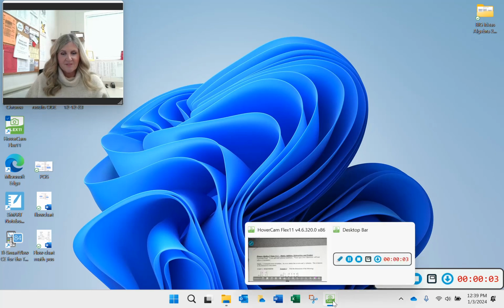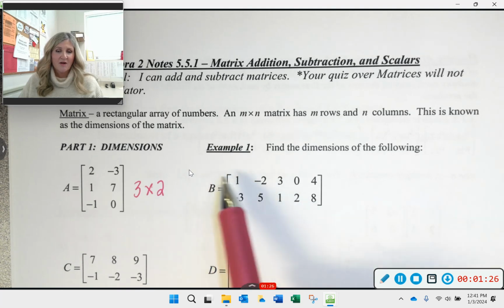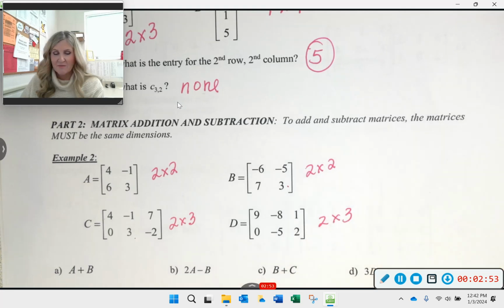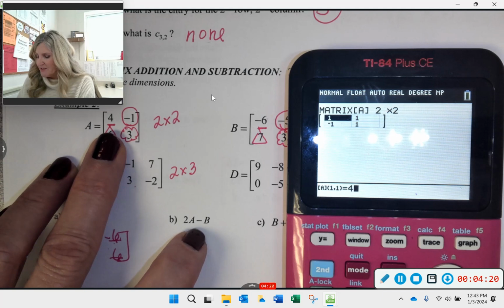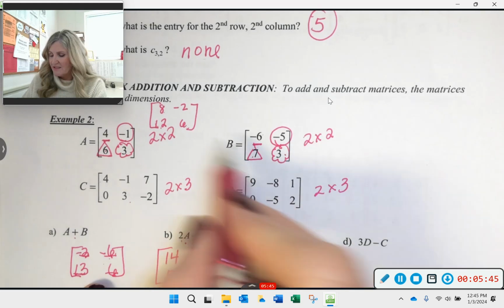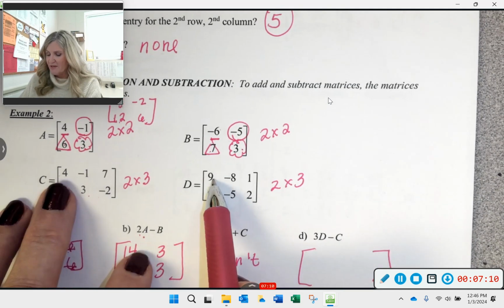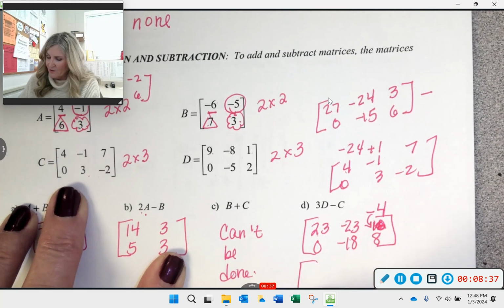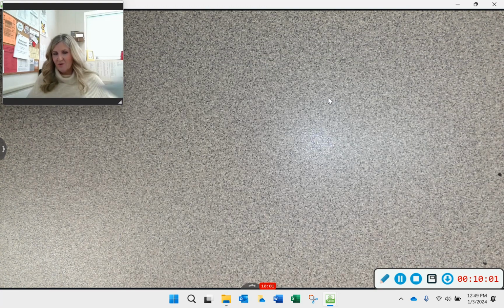Video Notes 5.5.1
Adding/Subracting Matrices with Scalars